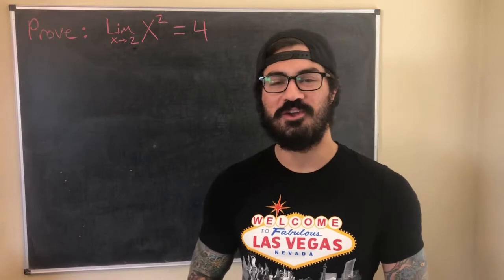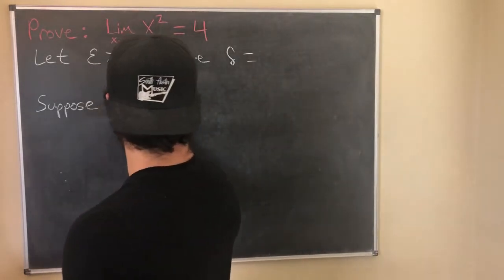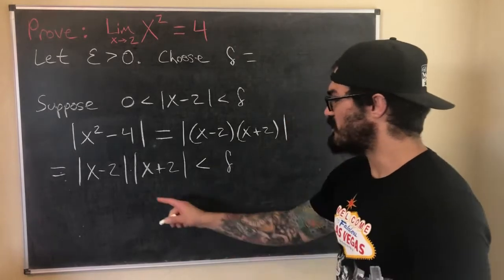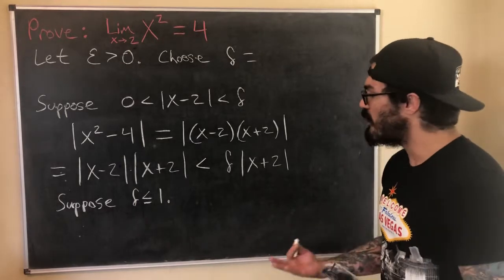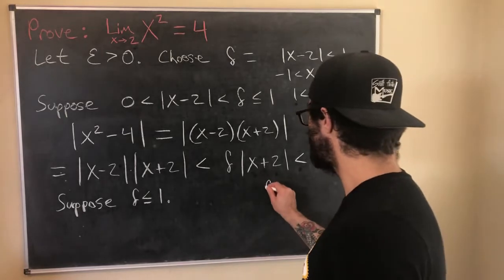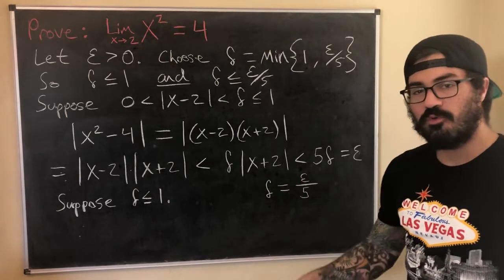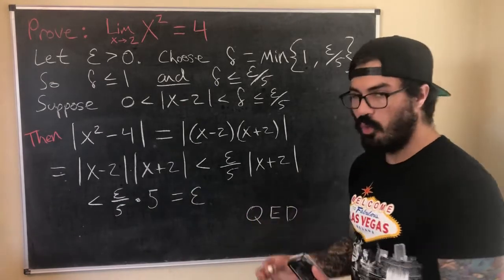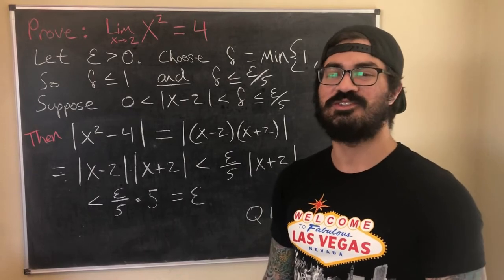Precise Definition Limit Proof | Quadratic Function Example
Here's an example of using the precise definition of the limit to prove the limit of a quadratic function!

Leave any questions below, and keep flexin' those brain muscles!